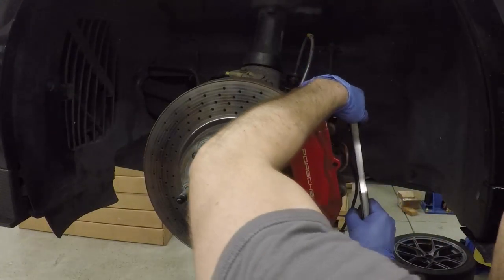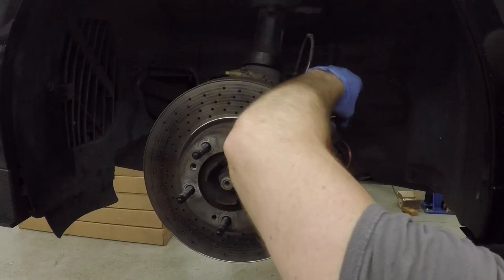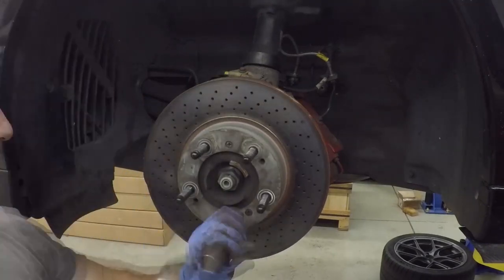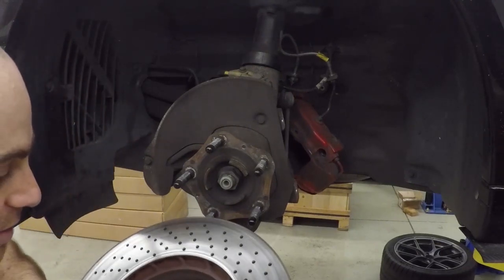Porsche Cayman 987 Brake Pad and Rotor Replacement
Looking to swap out your brake pads and/or rotors on your Porsche Cayman 987? If so, follow along as Eric demonstrates the process it takes to properly install slightly used brake pads and rotors on our shop 987.2.
Chapters:
0:00 Intro
0:20 Tools Needed
0:47 Getting The Brake Sensor Out Of The Way
1:10 Removing The Brake line
1:59 Removing The Calipers
5:25 New Rotor Install
7:27 Reinstalling The Rotor
9:11 How To Do The Rear
12:05 Brake Sensors
13:42 Signing Off